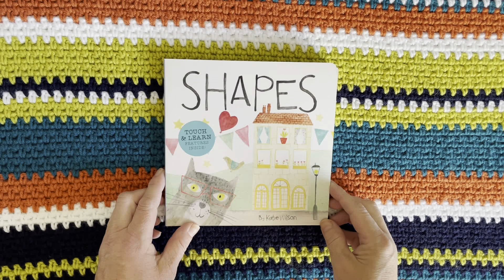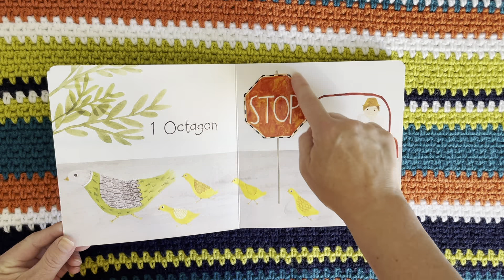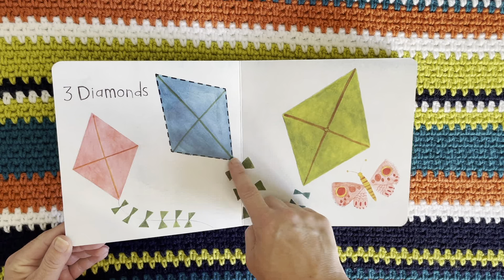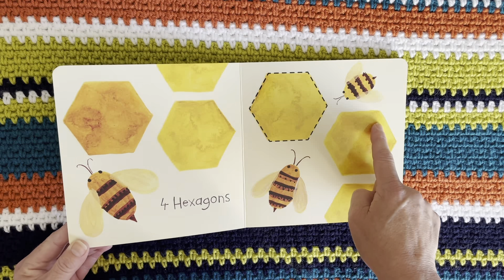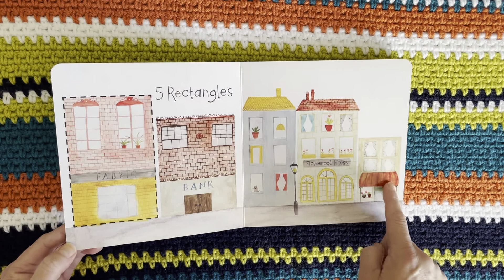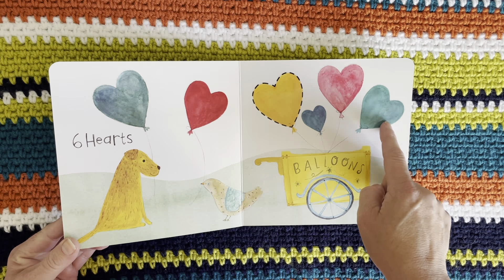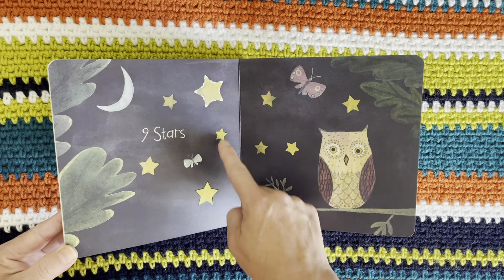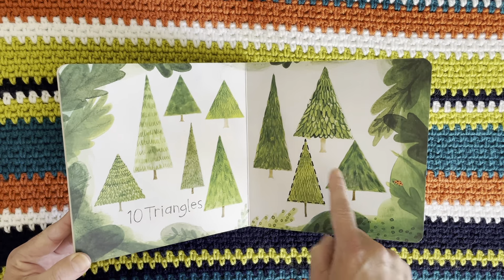Ms. Corina Mini Book Storytime 146 - Shapes By Katie Wilson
EarlyON Child and Family Centre St-Elizabeth / Early Literacy for Children 0-6 Years.
09/07/2023